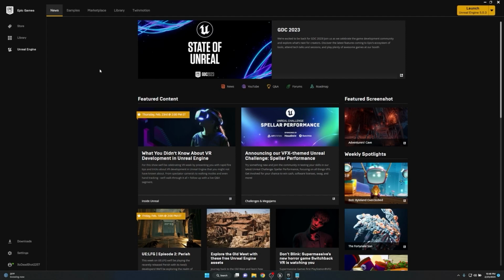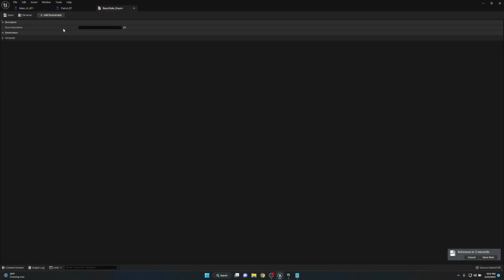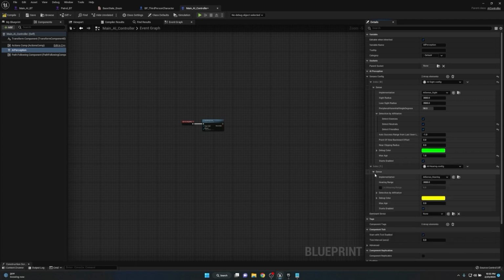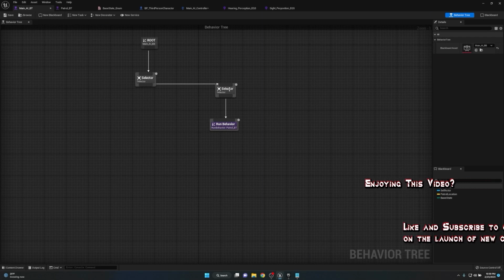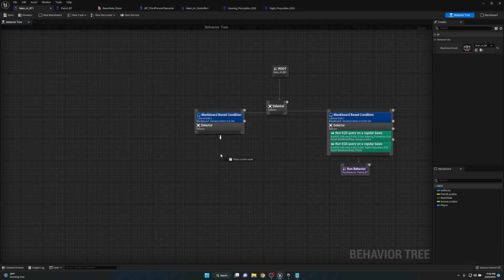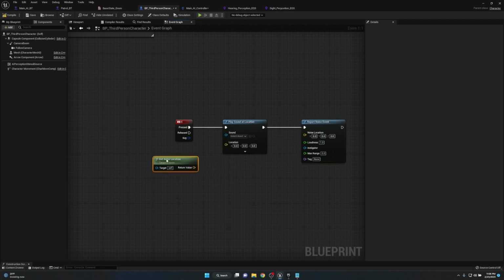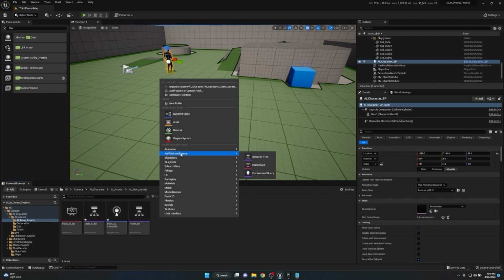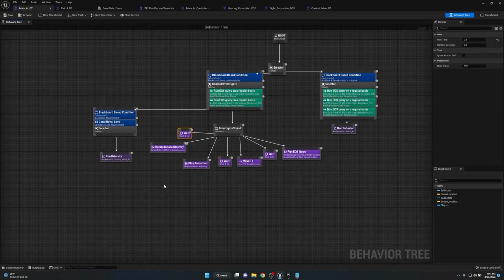Unreal Engine 5 AI Tutorial - Creating The Perception Component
Hey everyone! Back here with another video in the completely updated version of the AI series!

Showing a better way to make AI through the unreal engine blueprint and behavior tree system! Sneaking around all the usual c++ requirements, and getting a nice smooth functional AI.

And in todays video we are going to be adding the ability for our AI to detect the player, and detect sound stimuli, plus investigation behavior, all using the EQS function!